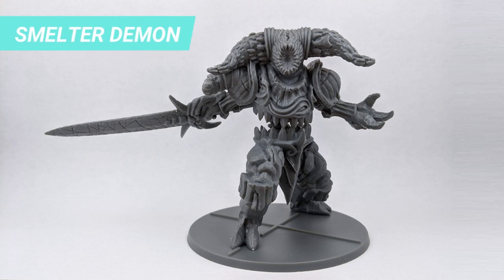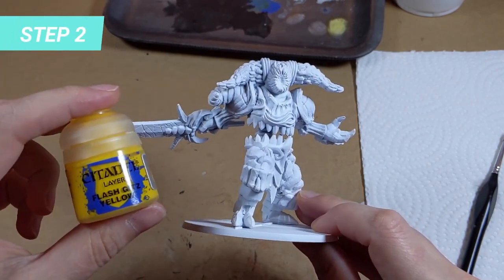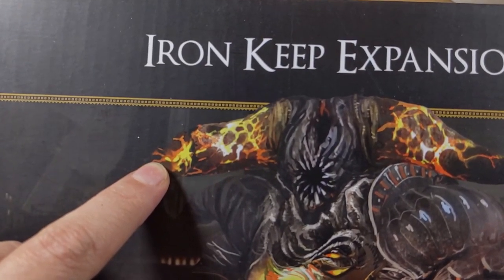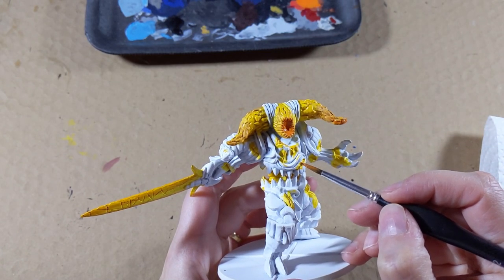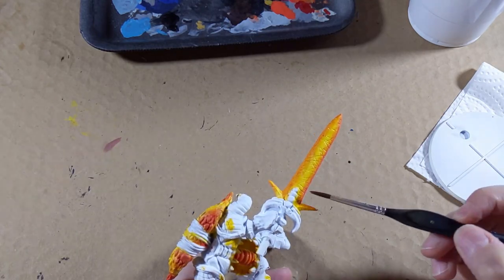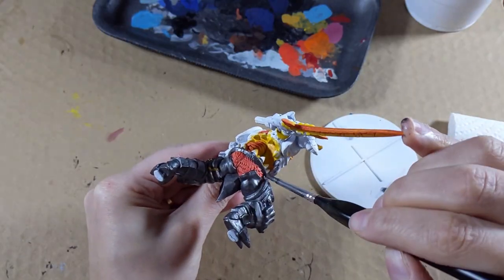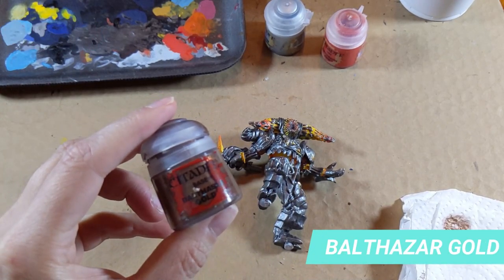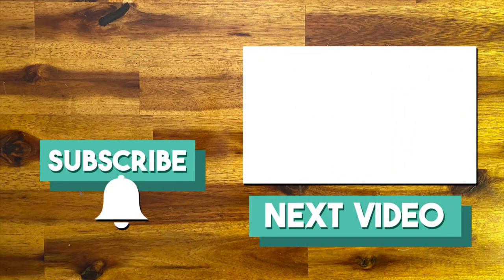How To Paint the Smelter Demon (Dark Souls the Board Game Miniature Painting Tutorial)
Mariana will teach you how to paint the Iron Keep Expansion Smelter Demon Boss from Dark Souls The Board Game.

Content:
0:00 - Intro
0:22 - References
0:40 - Colors Needed
0:50 - Primer
1:00 - Fire Layer 1 - Flash Glitz Yellow
2:01 - Fire Layer 2 - Averland Sunset
2:37 - Fire Layer 3 - Troll Slayer Orange
3:25 - Fire Layer 4 - Wild Rider Red
4:01 - Face - Abaddon Black + Wild Rider Red
4:15 - Metal Armor - Iron Warriors
5:33 - Reflections 1 - Balthazar Gold
5:54 - Reflections 2 - Necron Compound
6:08 - Lava - Wild Rider Red
6:18 - Finished model